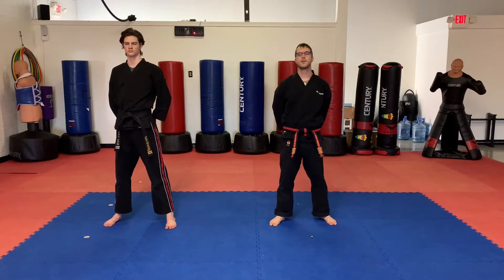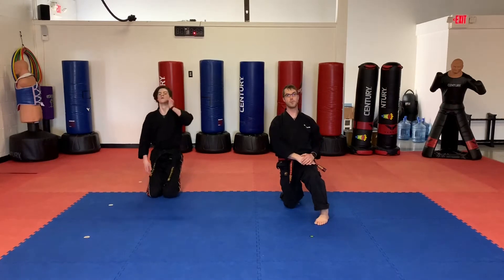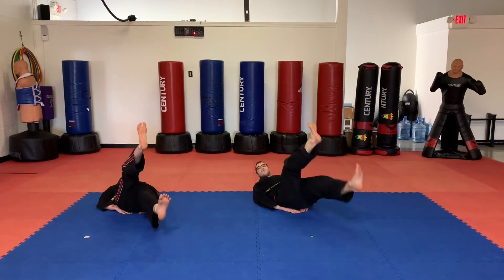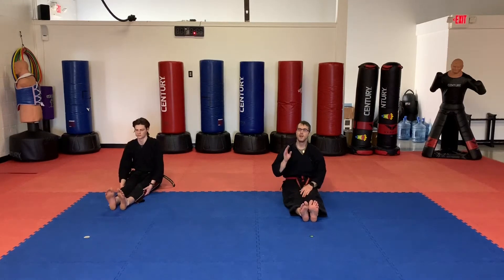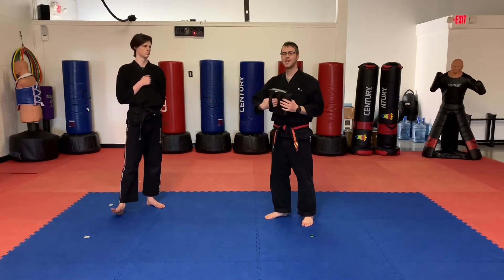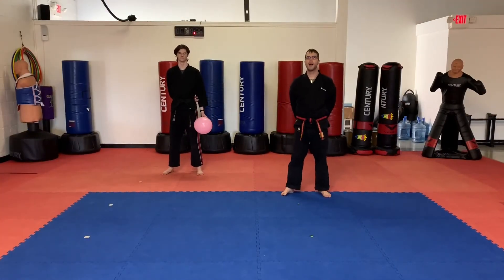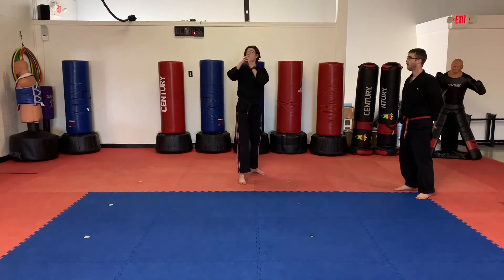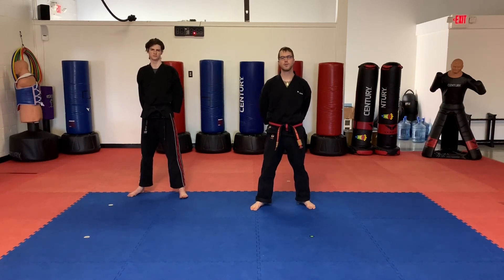Online Class 8 - Lil’ Dragons (ages 4 & 5)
Warm up
Right/Left punching drill
Punch the balloon drill